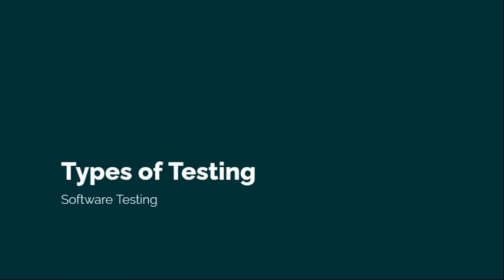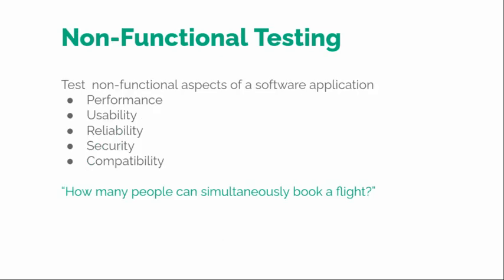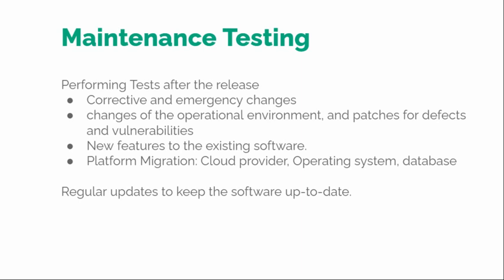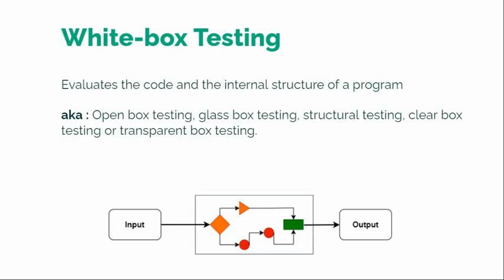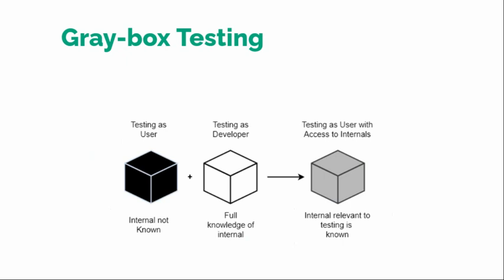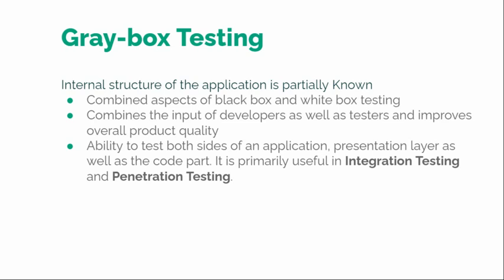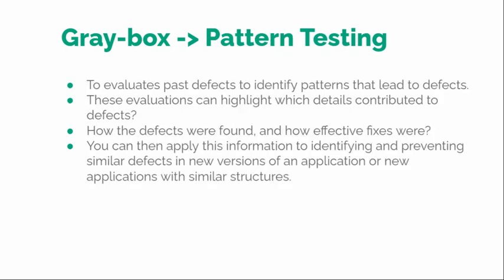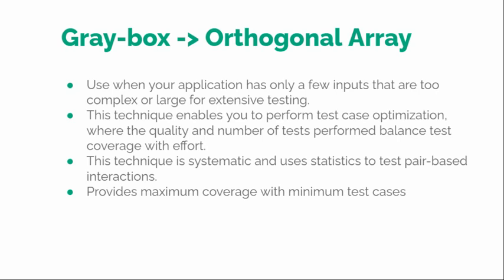What are the Types of Software Testing? | Delivering Quality 7 | API Testing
What are the Types of Software Testing?
In this session will cover some breadth and depth of testing. Comparison between BlackBox, WhiteBox and GrayBox Testing